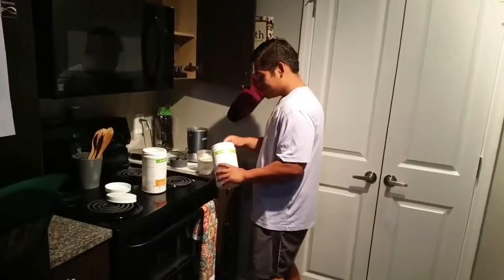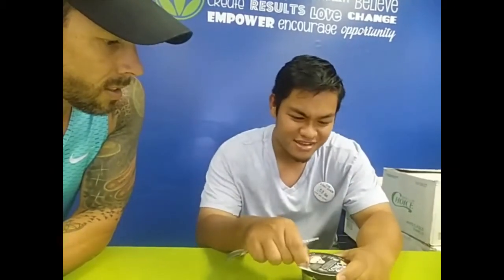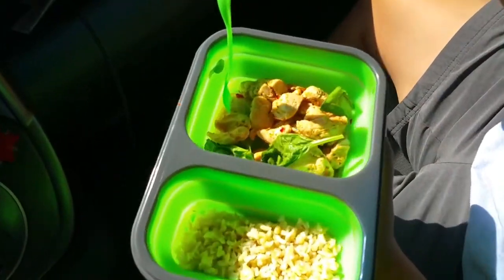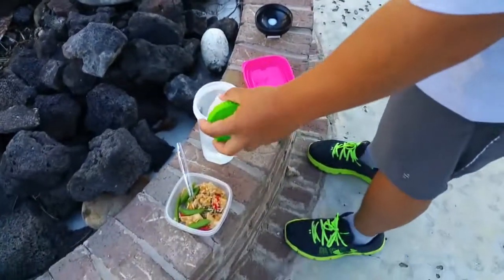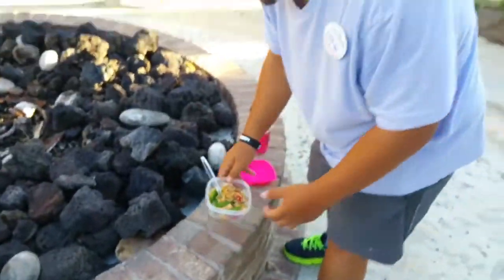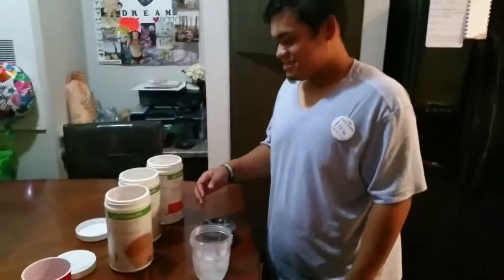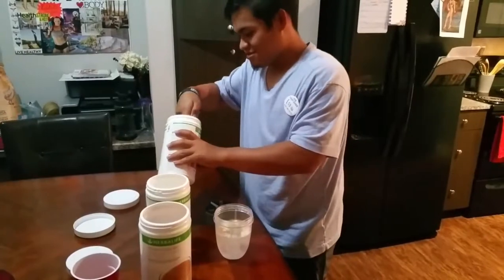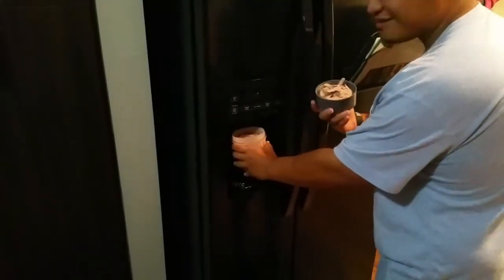Weight-loss program. Full day of eating w/ Sang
I followed around Sang to show everyone what a full day of eating looks like on my weight-loss program.